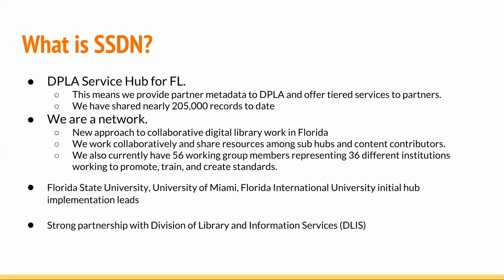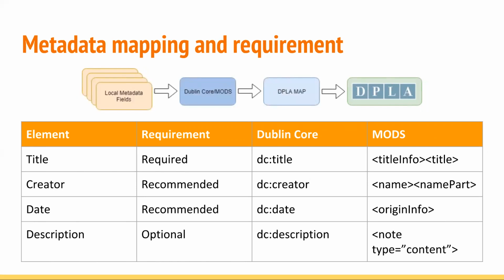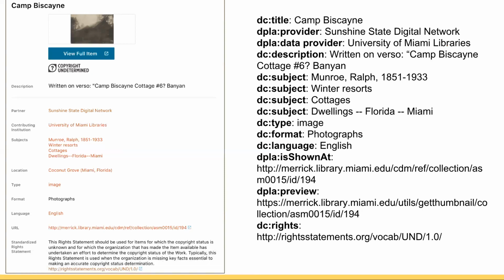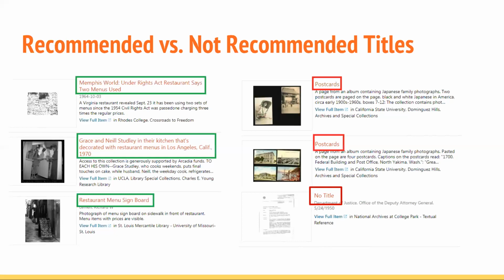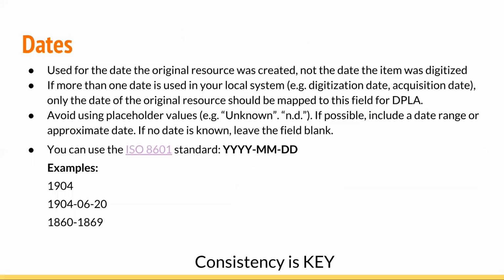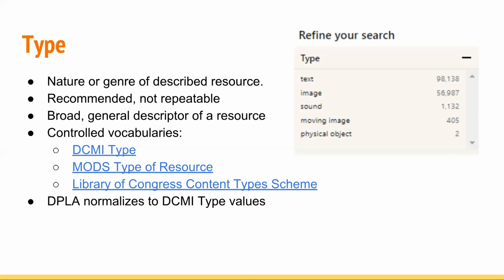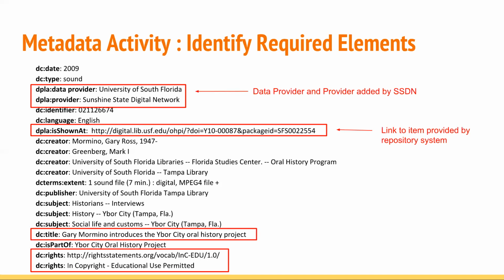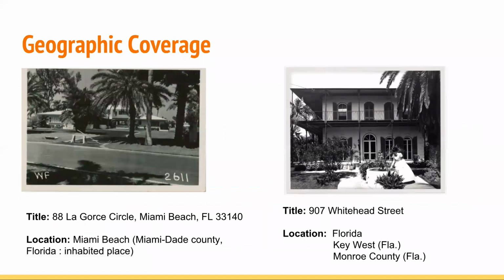Introduction to the SSDN Metadata Participation Guidelines Webinar March 12, 2019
Join the Sunshine State Digital Network (SSDN) for a one-hour webinar introducing you the SSDN metadata participation guidelines. Learn the basics of the metadata requirements for sharing your digital collections with DPLA through the SSDN.